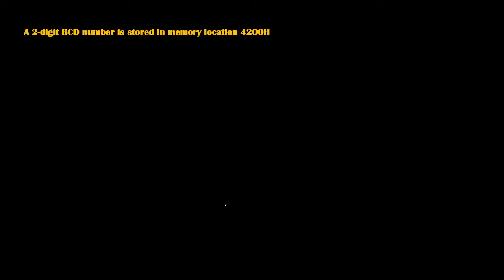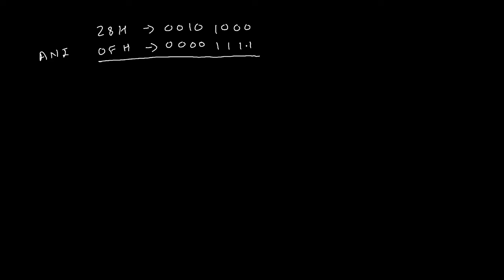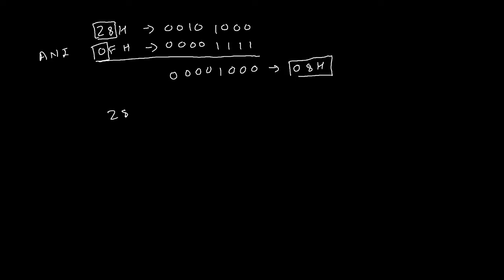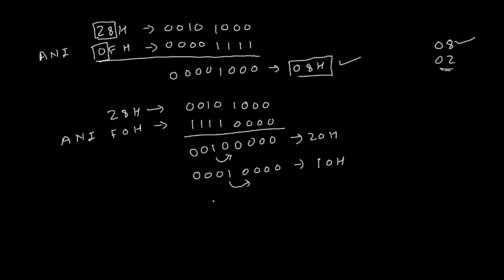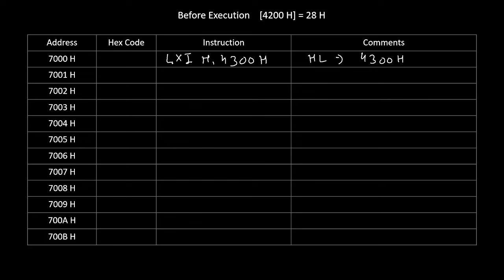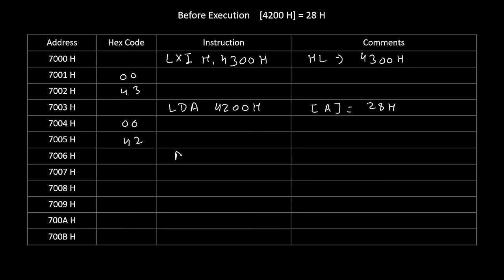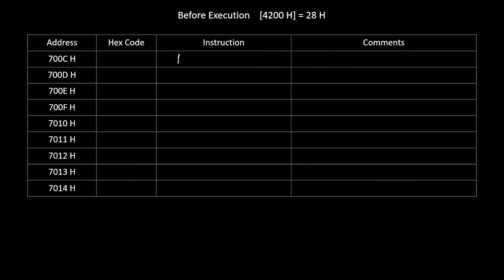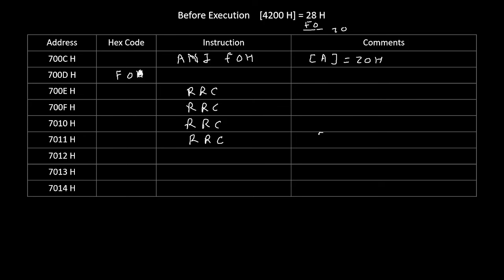8085 program to unpack BCD number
A 2-digit BCD number is stored in memory location 4200H.
Unpack the BCD number and store two digits in memory locations 4300H and 4301H.
Such that memory location 4300H will have lower BCD digit.